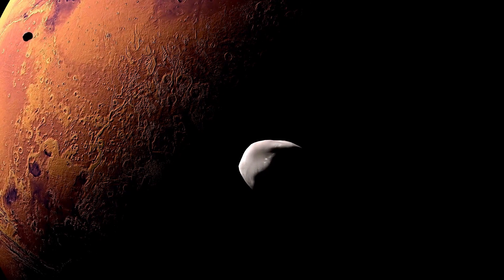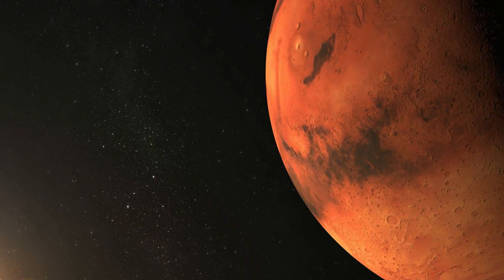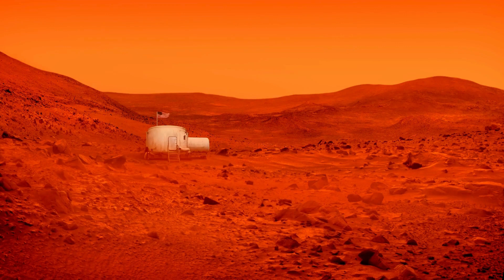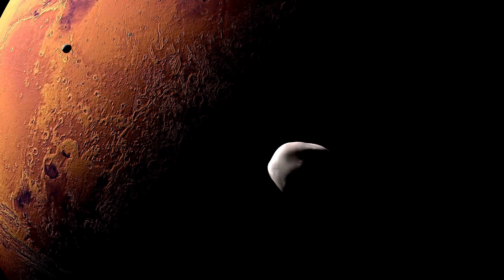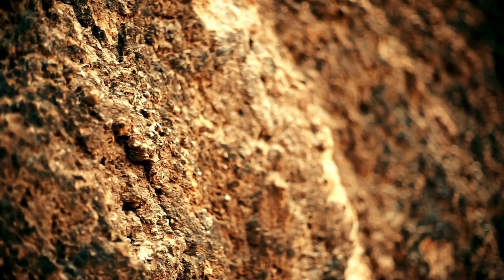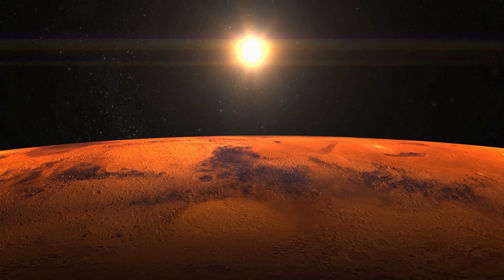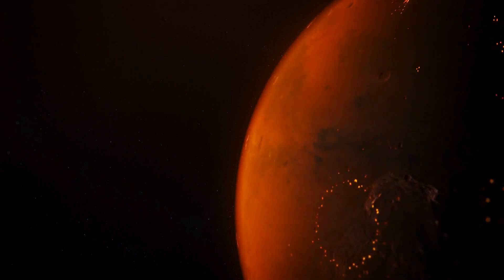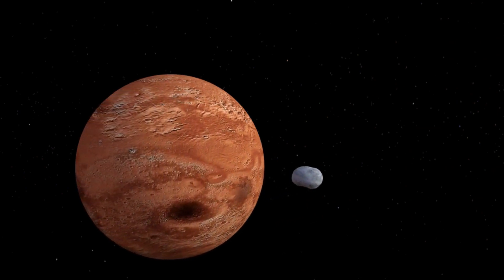How hot does it get on Mars?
Feeling the heat: The temperature highs of Mars. Understanding the warmest conditions on the red planet. The peak temperatures and their implications for Mars exploration.

Mars temperature highs
Warmest conditions on Mars
Peak temperatures on Mars
Mars exploration and heat
Understanding Mars's warmth
Mars's warmest days
Temperature fluctuations on Mars
Heat conditions on the red planet
Exploring Mars in warmth
Mars climate and temperatures

Mars heat, Temperature peaks, Mars exploration